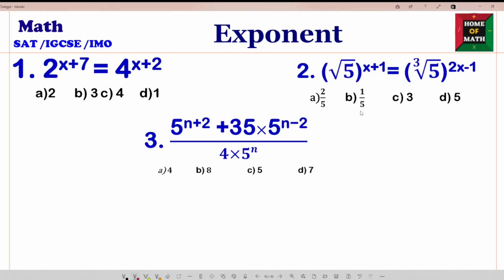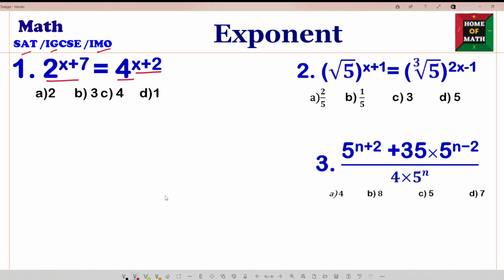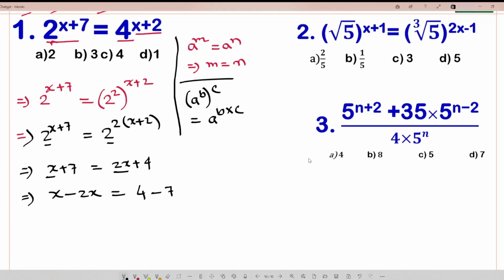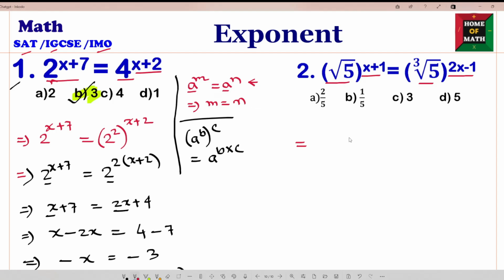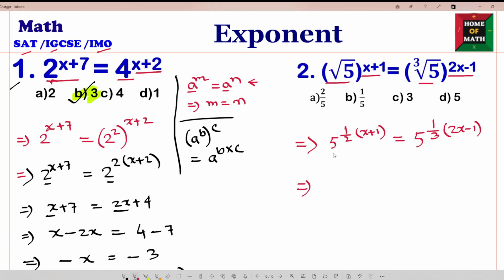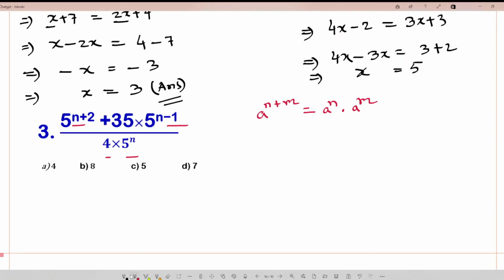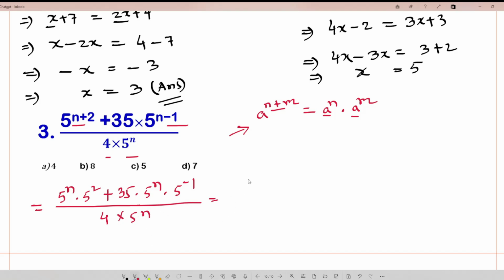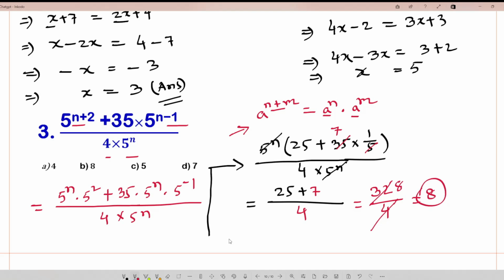🔥 Exponential Equations Solved! | Algebra Tricks for IGCSE, SAT & O-Level Students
🔢 Master Exponential Equations! In this video, we solve challenging exponential algebra problems step by step. Perfect for IGCSE, SAT, O-Level, and Grade 10 students! 🎯

📌 Topics Covered:
✔ Solving equations with exponents
✔ Converting exponential bases
✔ Using logarithms for complex exponents
✔ Quick algebra tricks to solve equations faster

👨‍🏫 For Whom?
✔ Students preparing for IGCSE, O-Level, SAT, Grade 10, and Competitive Exams
✔ Anyone looking to strengthen exponential equation skills
✔ Math lovers who enjoy challenging problems